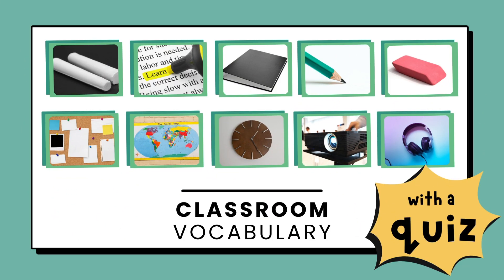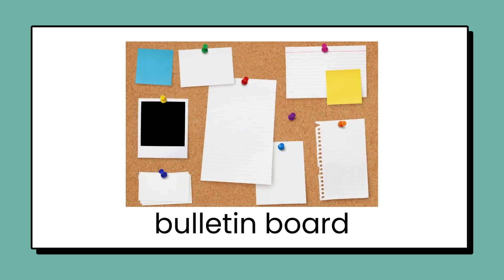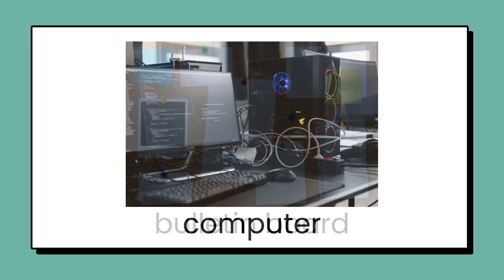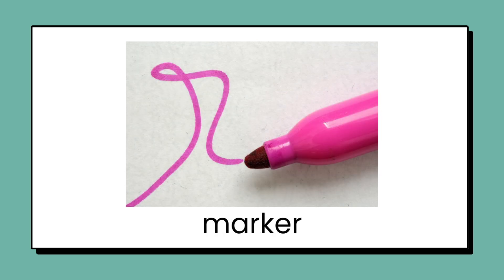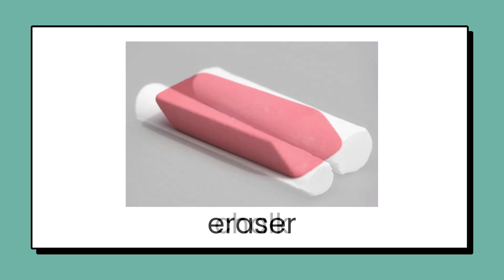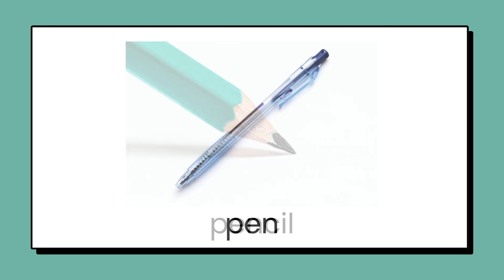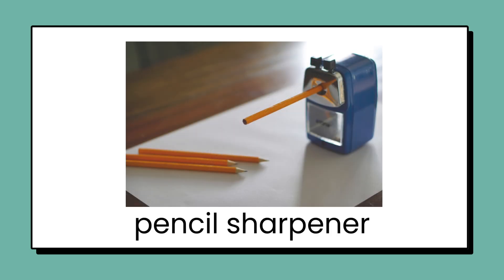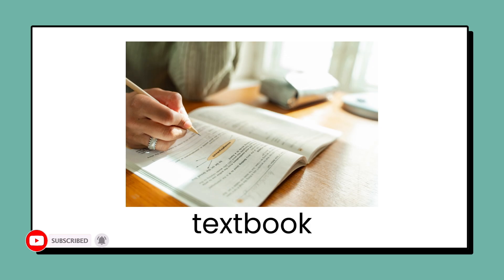📚 Classroom Vocabulary Flashcards & Quiz for Teenagers and Adults (Elementary Level CEFR A1) 🏫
This interactive video is designed for adult elementary-level learners of English to help you get familiar with essential classroom words. Whether you're studying English for the first time or just want to brush up on your vocabulary, this quiz will help you practice important terms used in a typical classroom environment. 🎉

💡 What’s Included:

Classroom Vocabulary Review: Learn key words for objects, activities, and areas in the classroom.
Interactive Quiz: Check your understanding with a fun, engaging quiz.
Skill Level: Elementary (A1) learners.